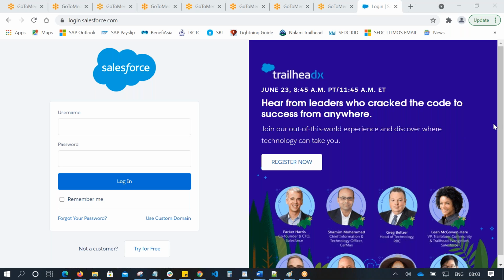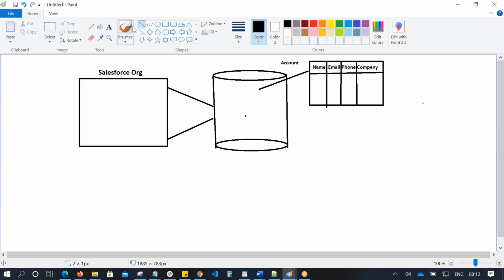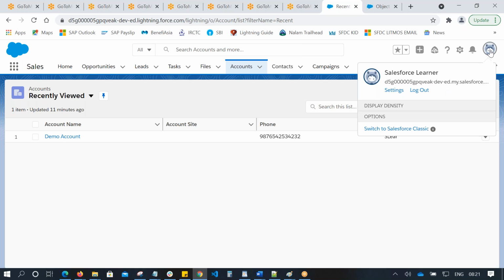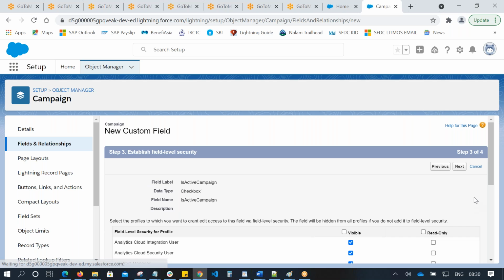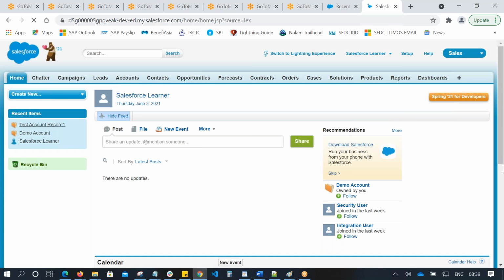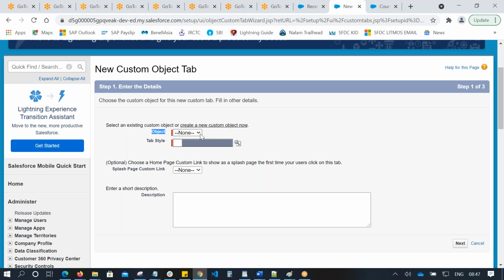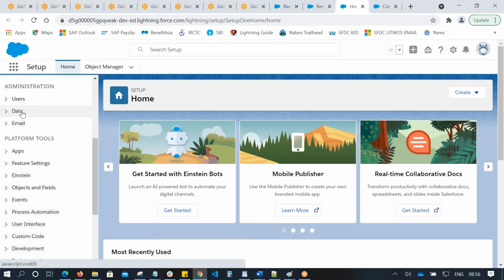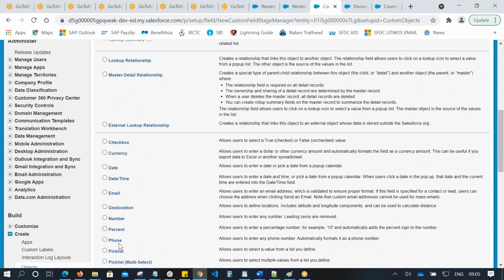Salesforce class 2